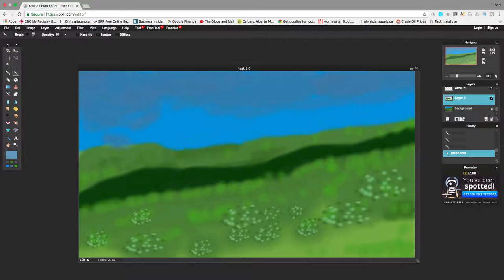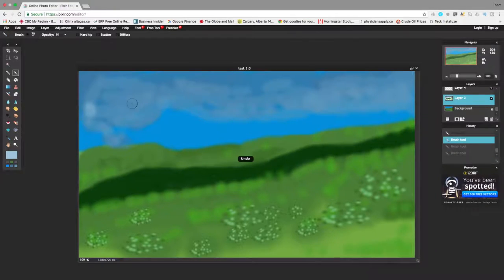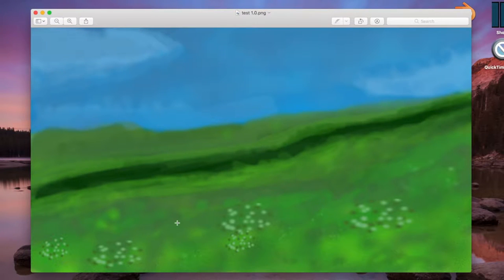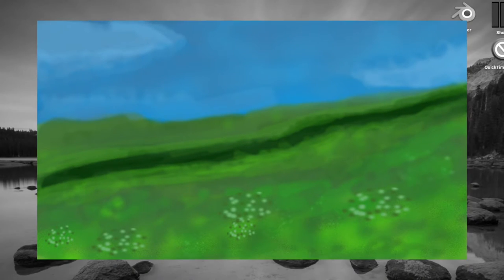Can You Make Good Art With A Computer Mouse?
a lot of people think that you need to have a graphics tablet in order to make amazing digital paintings but thats just simply not true. in this demonstration i show you a timelapse of me using my mouse to make an awesome digital painting to show you do not need a graphics tablet. if this does change your mind about graphics tablet please let me know in the comments!

HOW TO GET ENTERED FOR A SHOUT OUT:
3. you get two chances if you also comment on my minecraft videos.
GOOD LUCK! !:) XD